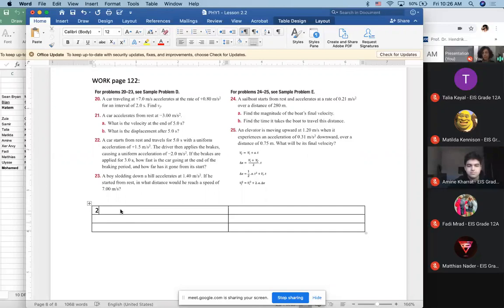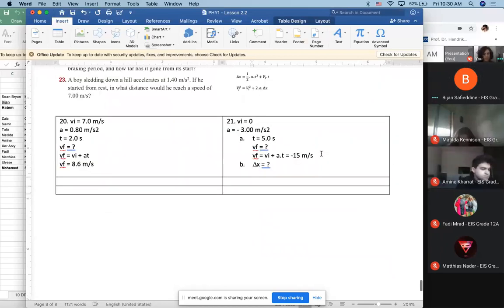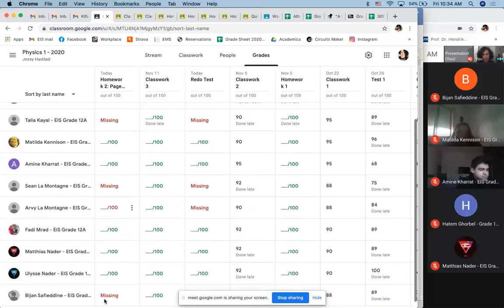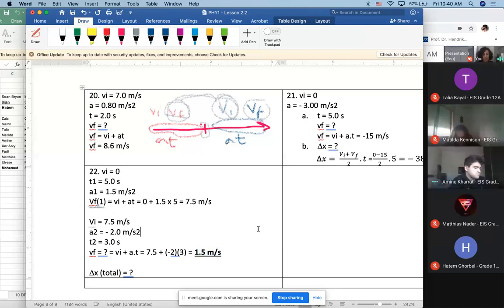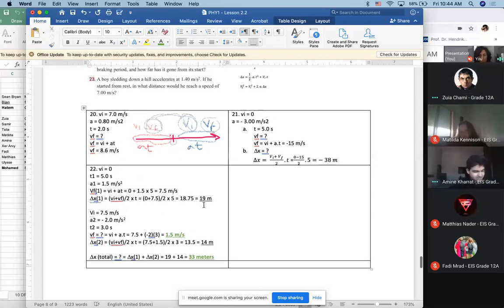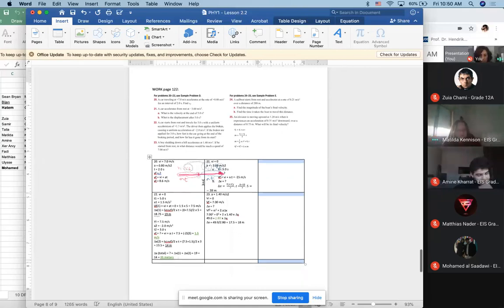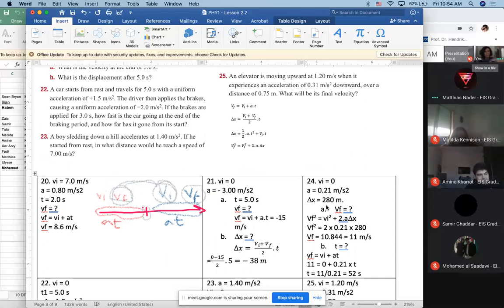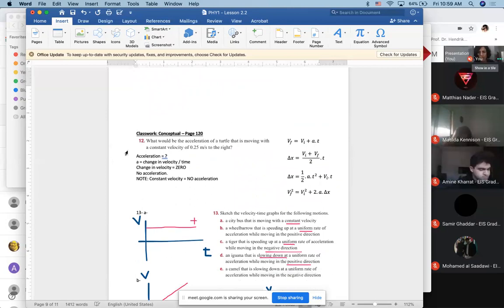Recorded session - Physics 1 - November 13, 2020